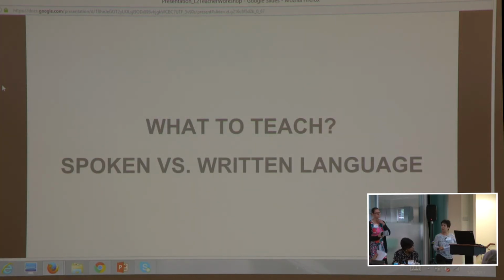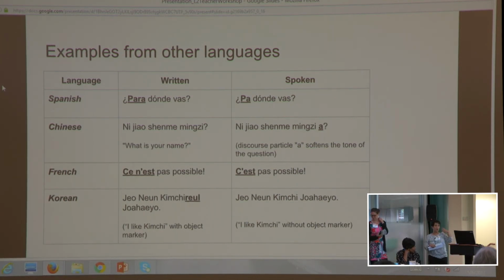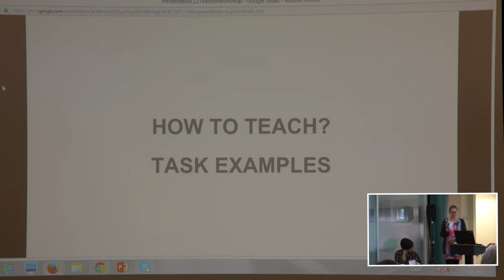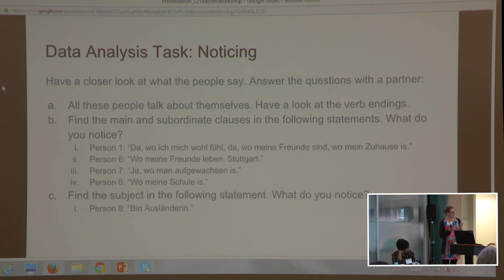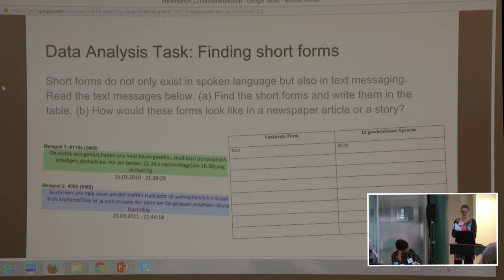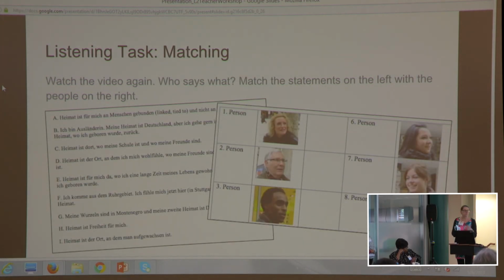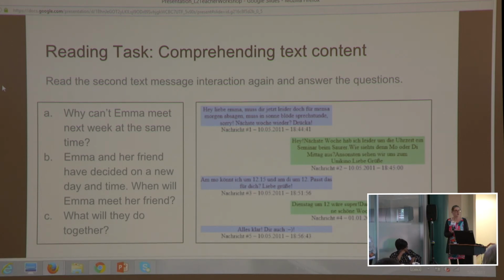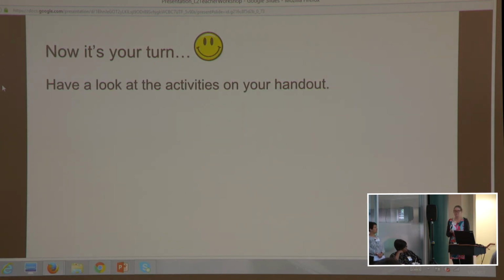Authentic Language Data: Fatima Baig and Katharina Kley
CLIC presents the 2nd Summer Workshop for L2 teachers on May 6, 2017. Attendees learned to find and convert an authentic language sample into the perfect teaching material, design a variety of class activities using authentic material, use the same authentic material to teach different linguistic aspects, and to approach written vs. oral authentic materials.